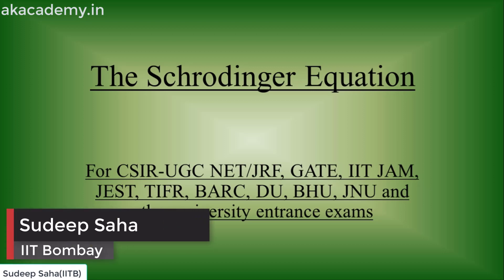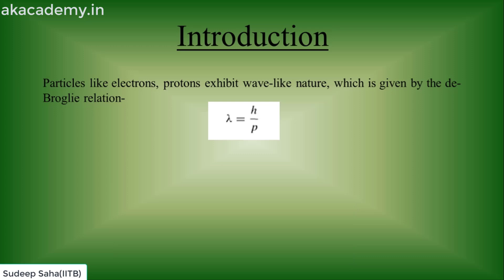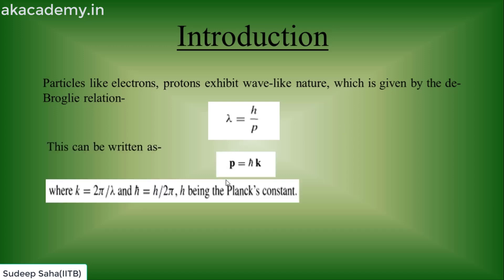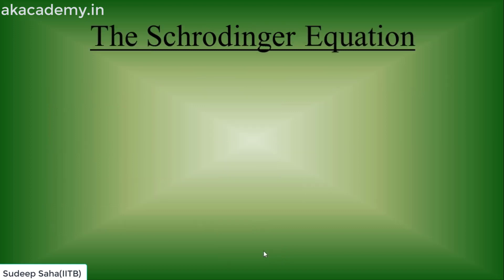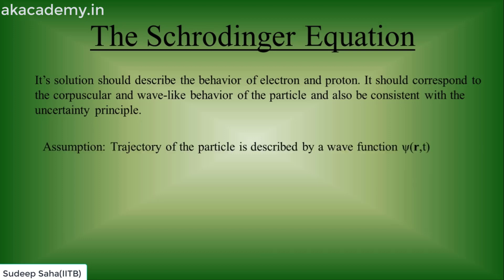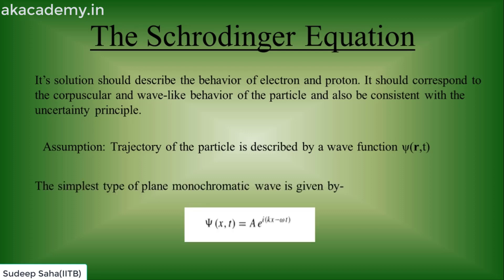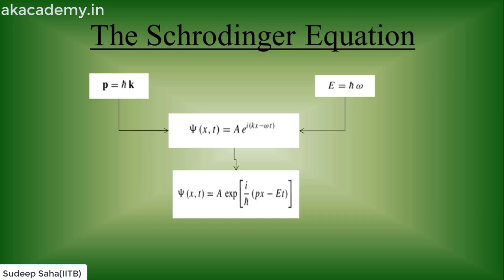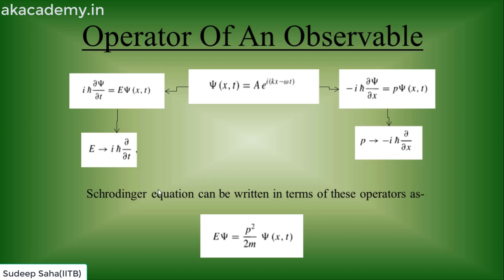The Schrodinger equation | Quantum Mechanics Part-9 | IIT JAM | CSIR NET | GATE | JEST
Download Akacademy App from play store and use batch code- "iitjamphysics" to get free lectures and pdfs.
In this video Sudeep Sir has discussed about Schrödinger equation for CSIR-NET, gate and IIT JAM exam.

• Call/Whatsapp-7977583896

Thanks for visiting Akacademy.